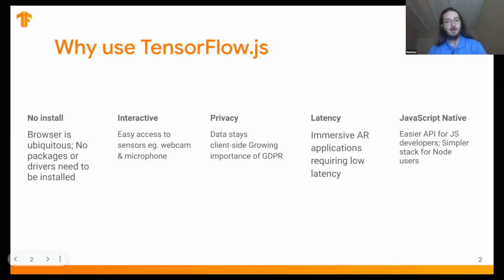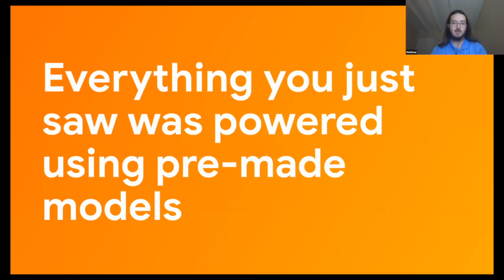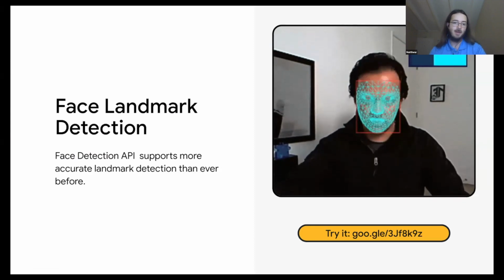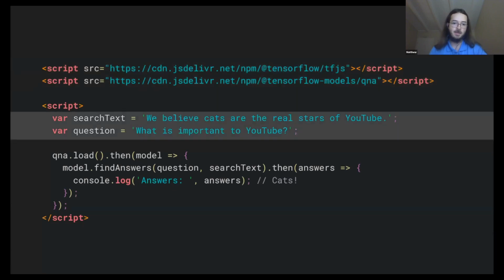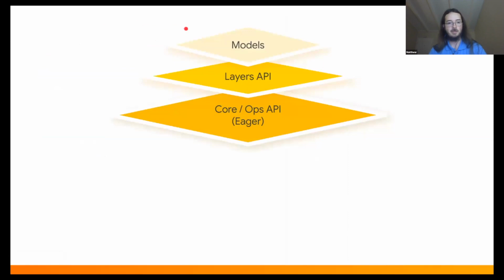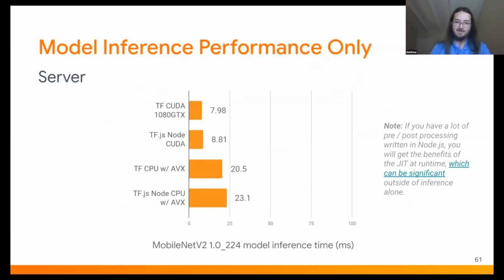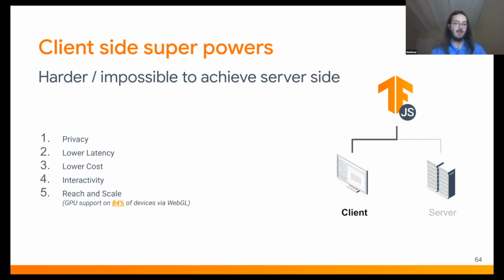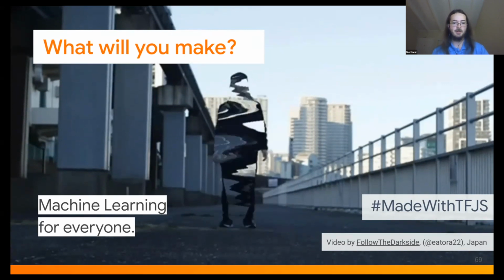DSML Speaker Series: Understanding TensorFlowJS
Join us for a special talk about Data Science & Machine Learning. This DSML speaker series is led by Matthew Soulanille who dives into TensorFlow.js.

TensorFlow.js is a deep learning tool that brings the power of neural networks to the browser by allowing you to build, train and deploy state-of-the-art deep learning frameworks by working in pure javascript.

Matthew Soulanille, who works on the TensorFlow development team at Google and is one of the core developers behind the project, will cover the essentials of TensorFlow.js, its main concepts, how to use it, and its most promising professional use cases.

• Discuss.tensorflow.org/tag/tfjs
• Goo.gle/made-with-tfjs
• Goo.gle/3Kml5PN

This video is a recording of a live event. To follow along live and participate in upcoming workshops and events, RSVP